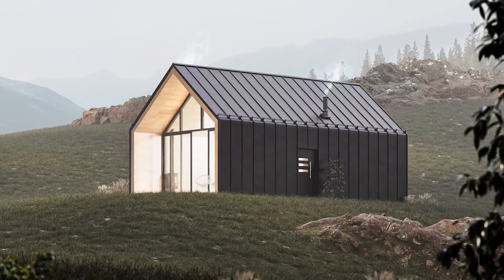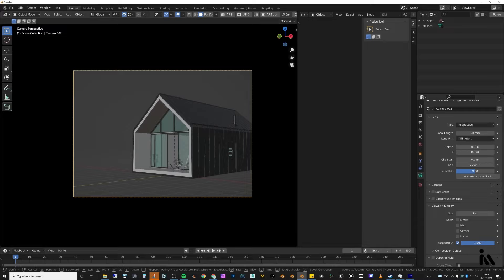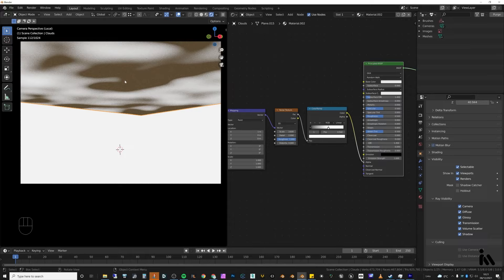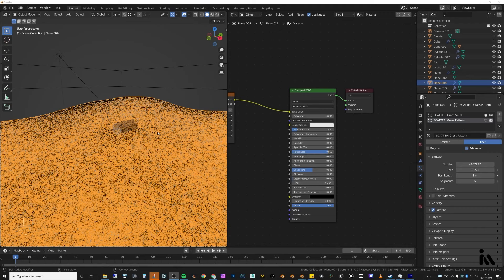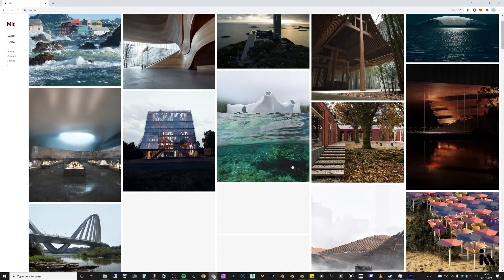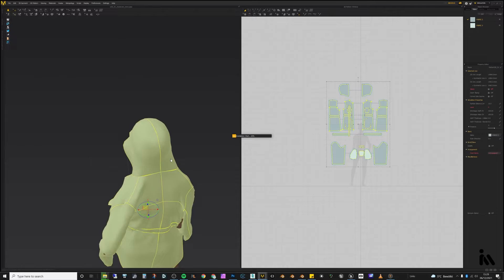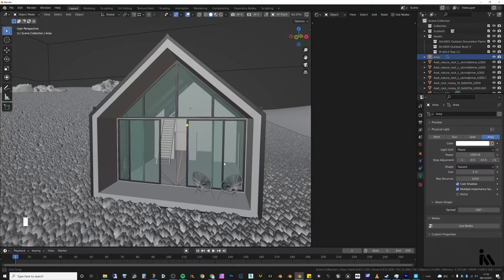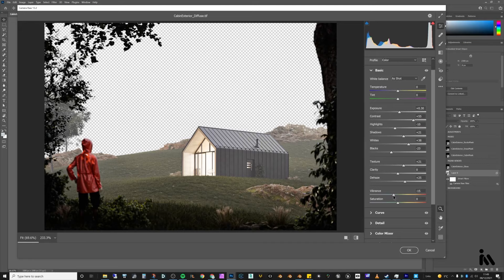Blender 3.0 Exterior Arch-vis Tutorial! iMeshh.com guide 🏠🌄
NOTE: The Blurred part (Youtube won't let me unblur it?!) was blurred until I was 100% certain of the Quixel licencing so I didn't spread any misinformation: To use Quixel in Blender you must have a paid plan!! The free version only lets you import into Blender to edit the model/texture before bringing it into Unreal Engine. The final product must not be outside of Unreal Engine, unless you use the paid plan.

As usual, this tutorial covers a lot in a small time so I apologise if I miss anything, however I hope there are some key concepts you can bring to your own projects :) to get our Exclusive Library

0:00 Intro
1:12 iMeshh Exclusive Ad
3:28 Tutorial Start
4:49 Camera Angles
5:55 Adding Ground
8:15 Lighting
11:53 Fog
13:36 Grass
17:00 Composition Concepts and Framing
21:56 Adding a Character
25:45 Render Setting Overview
28:14 Photoshop Section
29:53 Camera Raw Filter
34:13 Gloss Image Pass
34:55 Background
36:35 Birds
37:25 Final Adjustments
44:35 Outro
44:59 Bloopers